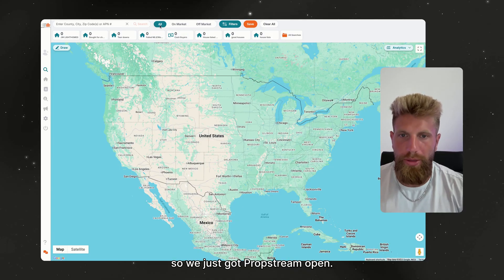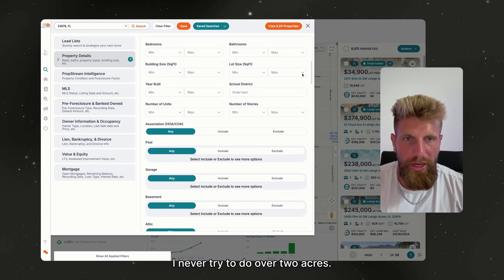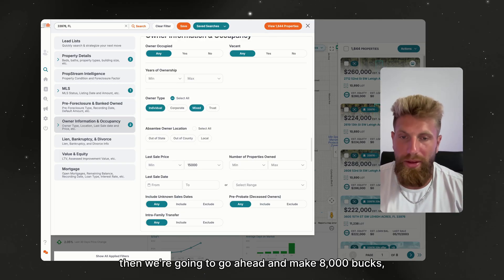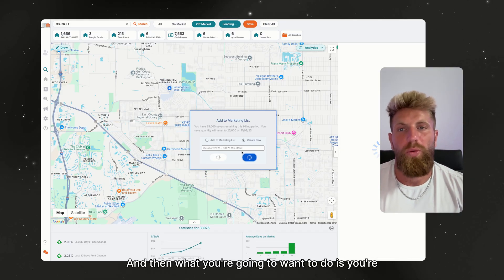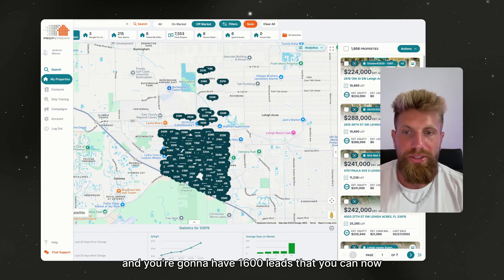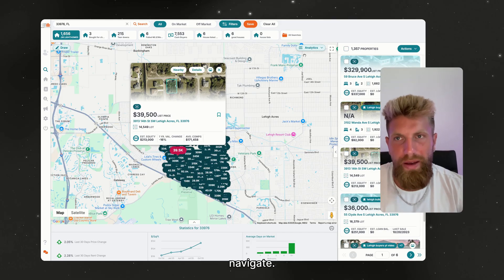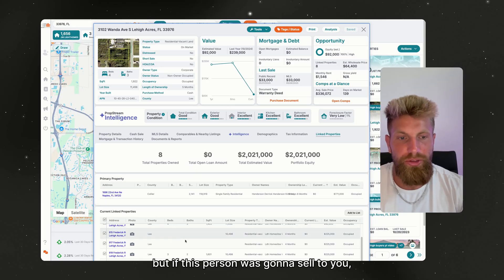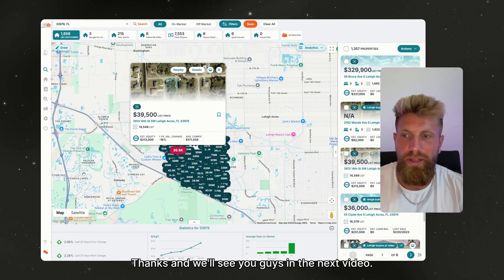How To Use Propstream.com | Wholesaling Vacant Land (Step-By-Step)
SIGN UP FOR PROPSTREAM NOW! (We use the $199/mo plan)

In this video, I show you exactly how to use PropStream.com step by step to find profitable vacant land deals for wholesaling and flipping.

PropStream is the #1 tool we use every single day to find motivated sellers, analyze properties, and build targeted lead lists. I’ll walk you through my full process — the same system we’ve used to flip 750+ land deals and generate over $5.1 million in profit.

What you’ll learn:
✅ How to set up your PropStream account the right way
✅ The exact filters we use to find high-quality land leads
✅ How to pull a targeted vacant land list (step by step)
✅ How to find motivated landowners ready to sell
✅ How to export your list and start marketing for deals

Whether you’re brand new or already flipping land, this tutorial will help you find more deals, waste less time, and scale your wholesaling business faster.